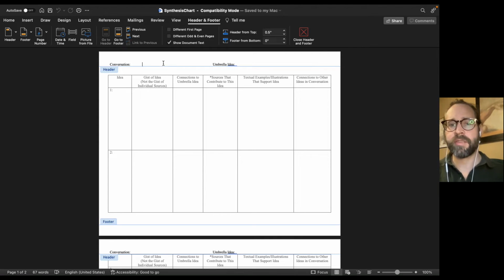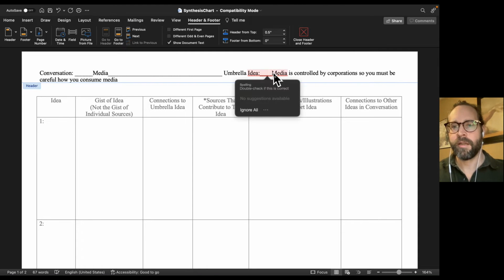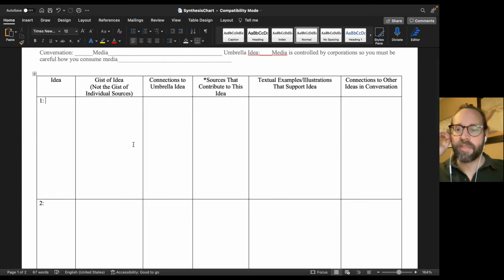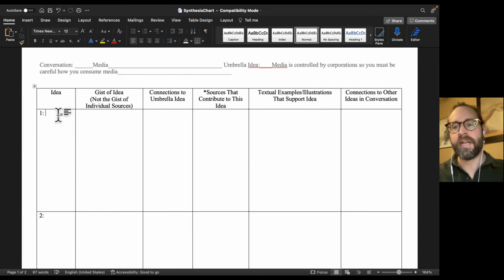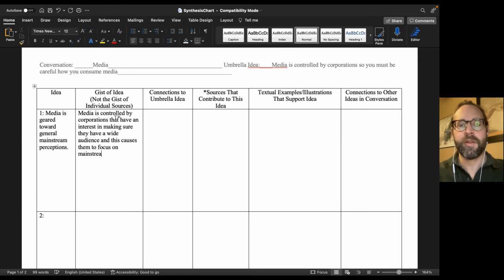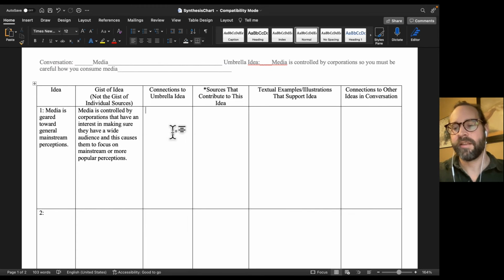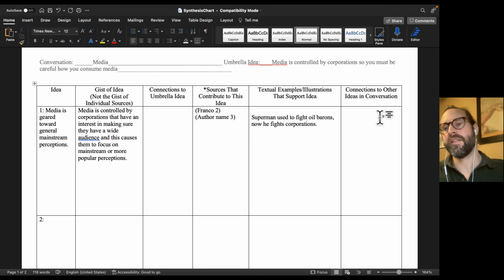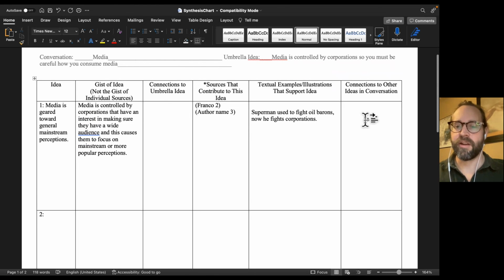Synthesis Chart Tutorial